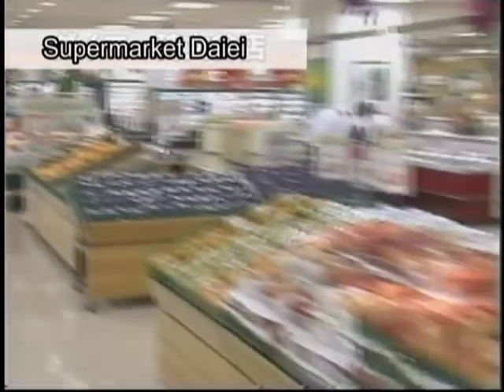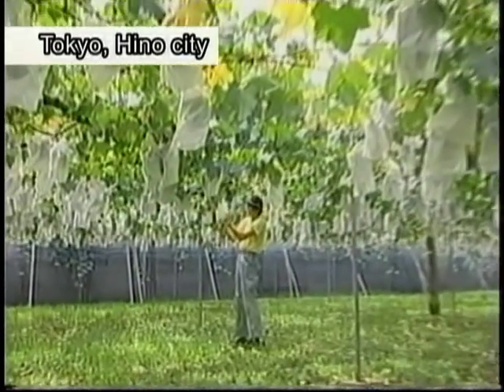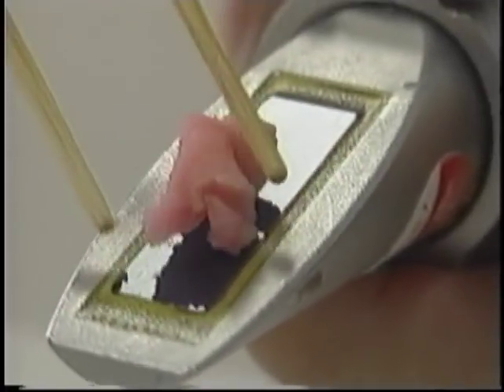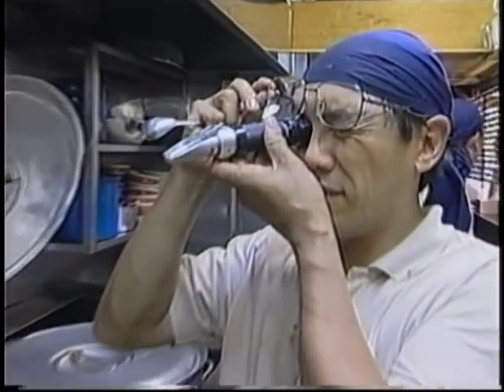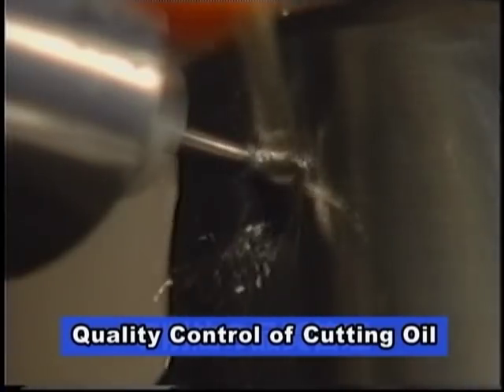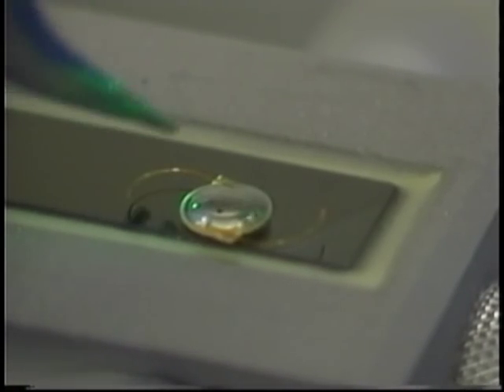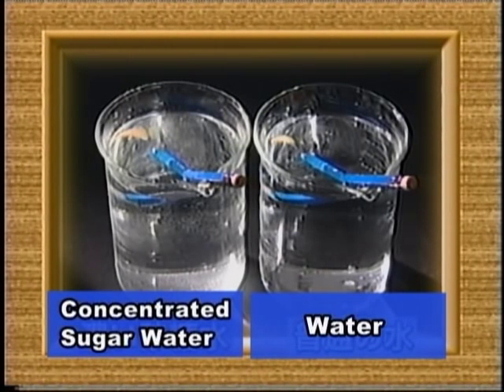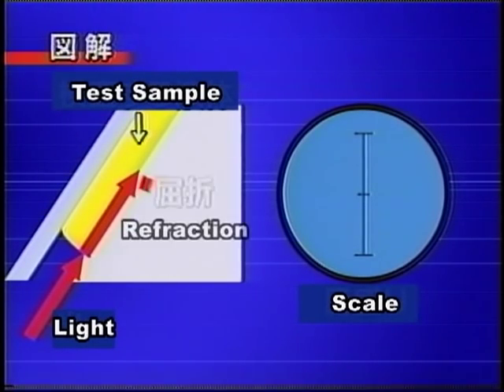ATAGO Refractometers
This video provides a demo of the uses of ATAGO refractometers in various industries and the principles of refractometry.
ATAGO manufacture a wide range of products including
• Manual/optical and inexpensive hand held Refractometers
• Digital hand held Refractometers
• Abbe Refractometers
• Precision Digital Refractometers and
• Precision Polarimeters

John Morris Scientific is the exclusive distributor of ATAGO instruments in the Australia and New Zealand regions. For more information about our product range please view